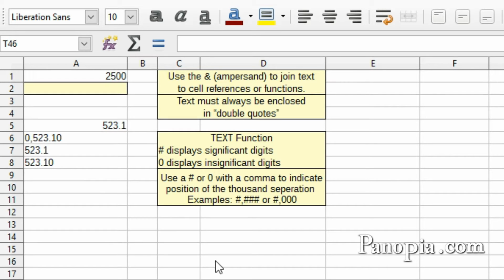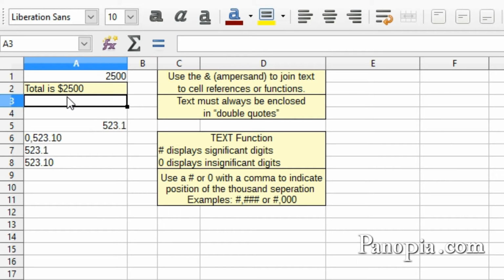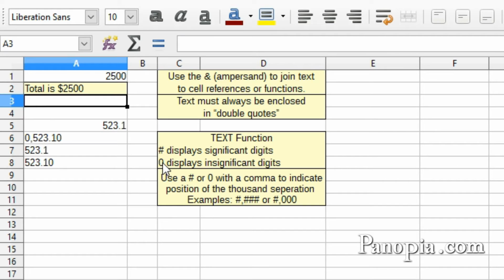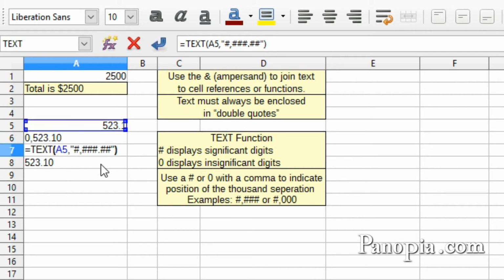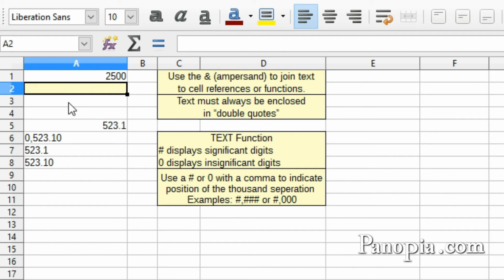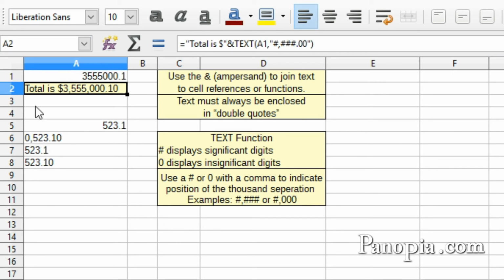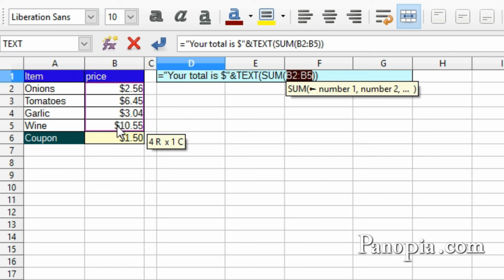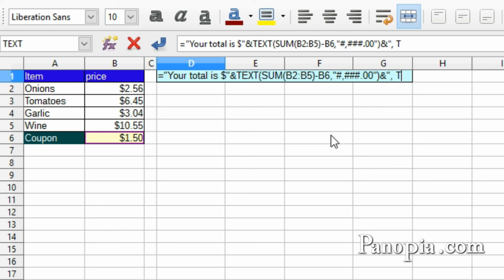LibreOffice Calc - Text Functions Part 1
Joining text to functions and cell references in formulas and Using the TEXT function to format numbers.